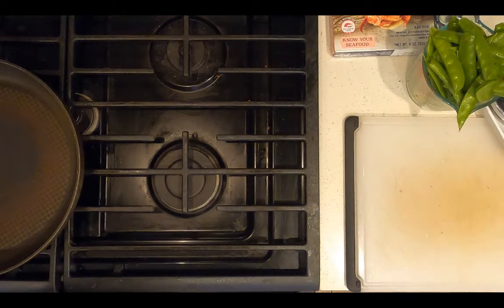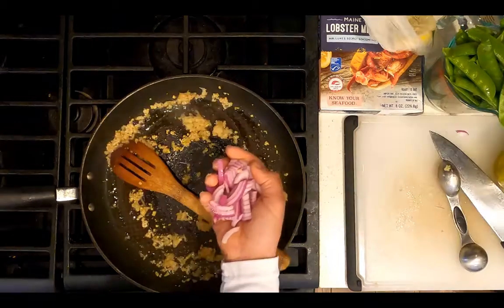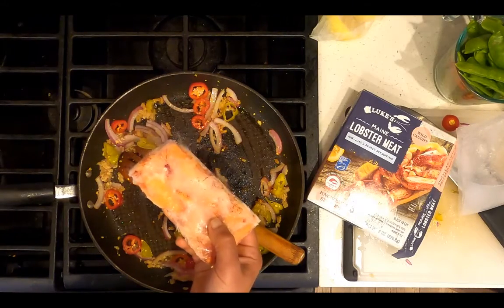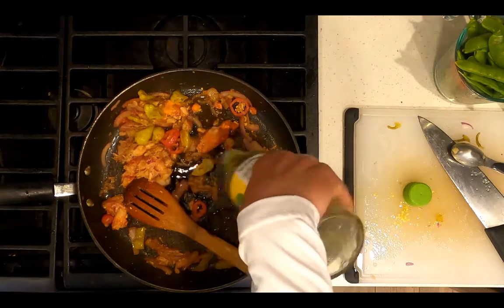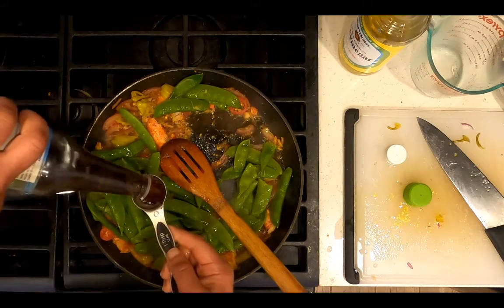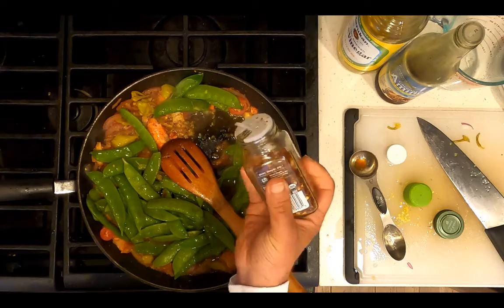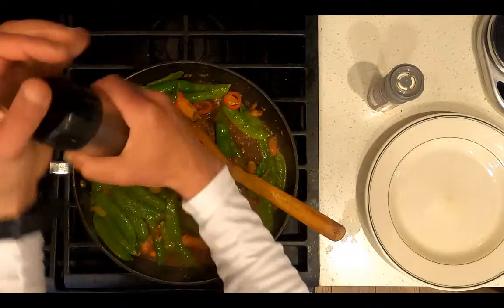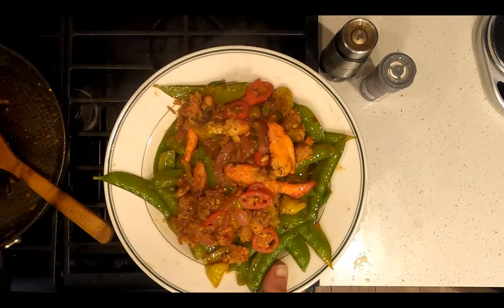chinese stirfry with snowpeas and lobster